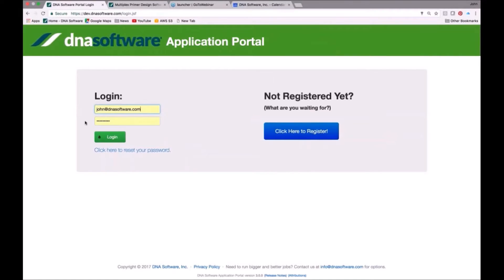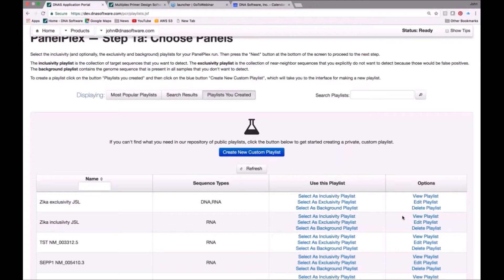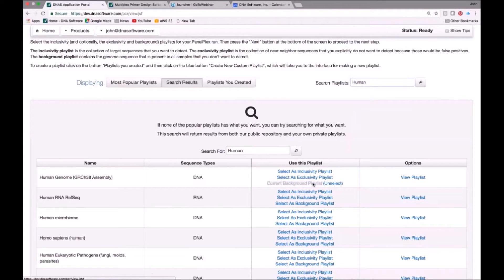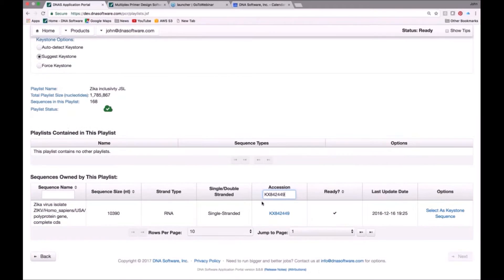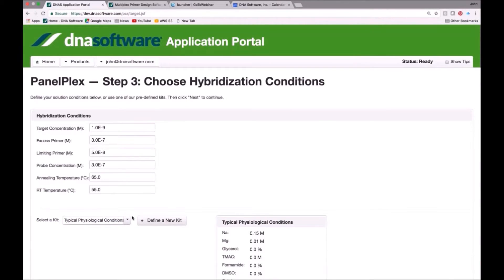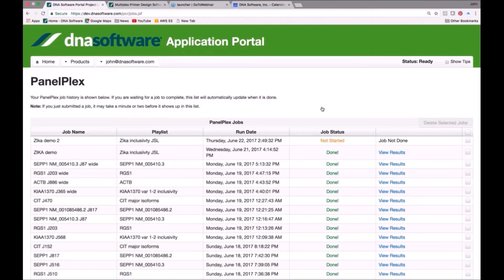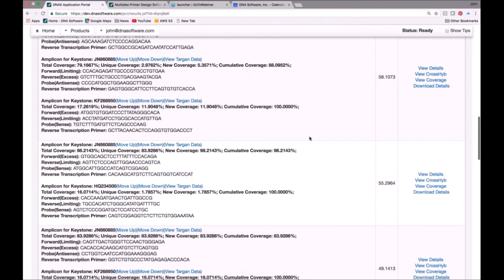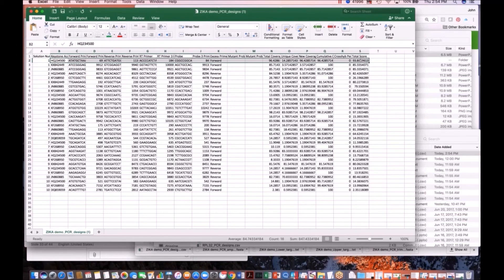PanelPlex demo (multiplex pcr design software)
PanelPlex™ solves these problems by addressing the following:

PanelPlex™ saves several months ( 6-9 months on average ) of iterative experimental trial- and-error optimization. Increase your business by scaling your assay design process – make more assays, faster time to market, and with higher efficacy. Produces diagnostic quality designs.
Wet-lab validated results. Automated consensus design of multiple variants of DNA or RNA targets. Designs around a wide variety of potential artifacts such as: false negatives caused by target secondary structure, undesired primer-primer interactions, false primer-amplicon interactions, false amplicons to background genomes, low coverage due to sequence variations. PanelPlex™ uses ThermoBLAST™ “playlists” to scan for off-target hybridizations that cause false-positive tests. Massive data capability — PanelPlex™ can handle large playlists such as human genome, human RefSeq, human microbiome, bacterial diversity panel, soil microbes, or all known viruses.

PanelPlex Demo, presented by John SantaLucia, PhD, Founder and President of DNA Software Inc. John will guide you through a step-by-step illustration on how to use PanelPlex. (Please click CC for subtitles)